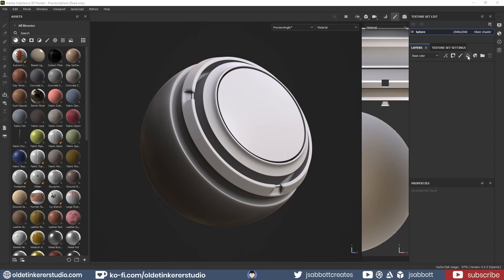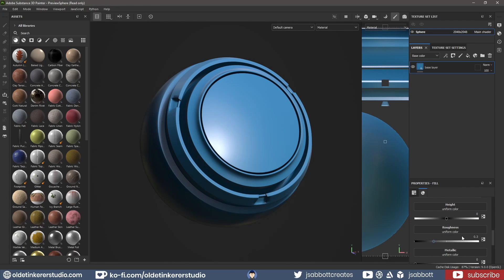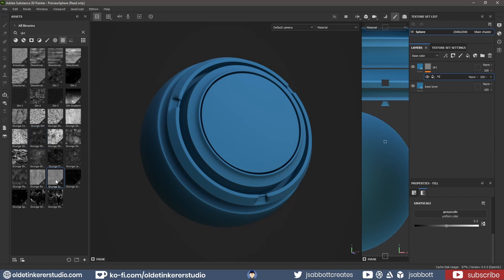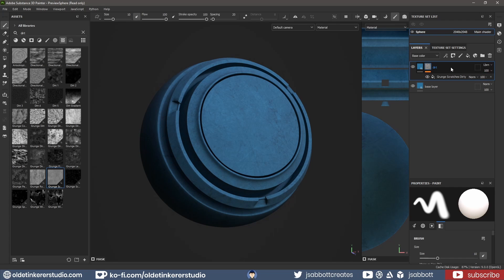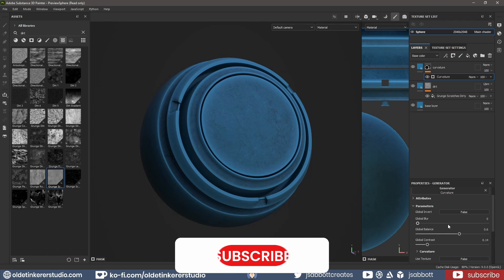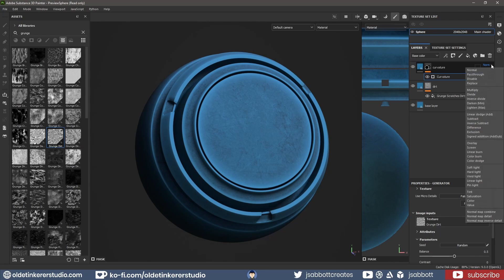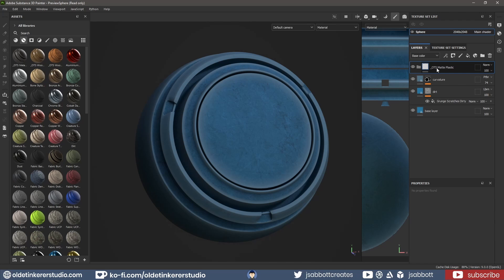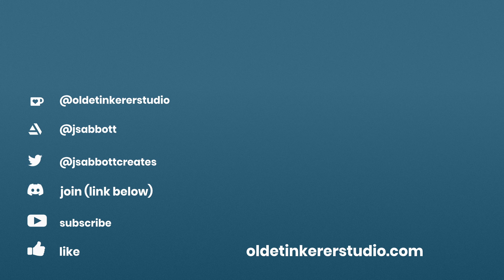How to Make a Matte Plastic Material in Substance Painter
Do you need an easy way to make your own matte plastic material?

In this tutorial I will show you how to make your own matte plastic material in Substance Painter for your project.

Timeline:
00:00 Introduction
00:03 Texture
02:41 Saving